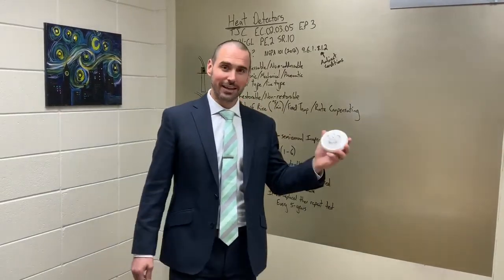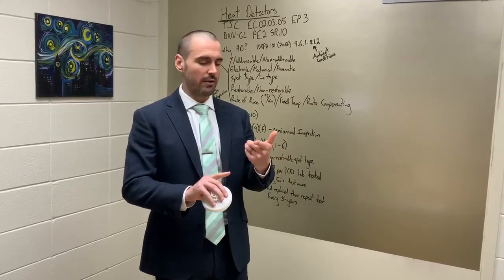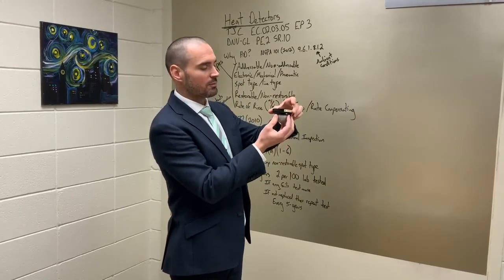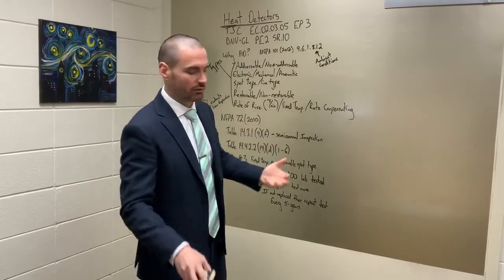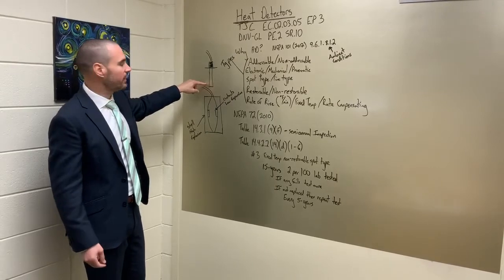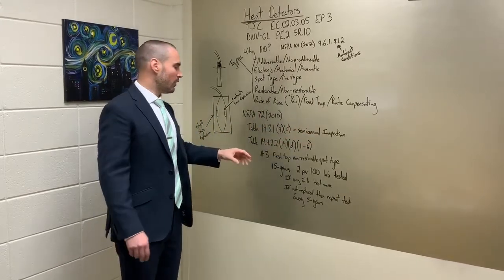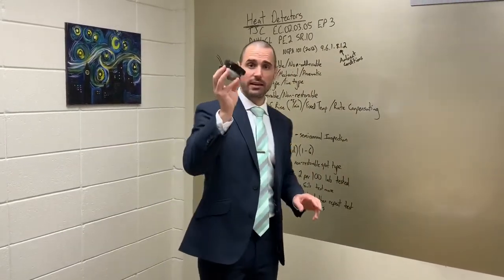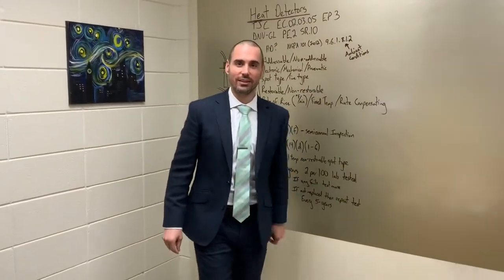Heat Detectors - The Truth About Testing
You think that your ITM Team is testing your heat detectors correctly?  You might want to check!  One of the most common fire alarm ITM errors is not testing non-restorable heat detectors because they can't be tested.  This is FALSE!  In fact, non-restorable heat detectors are specifically called out in NFPA 72.  Most are tested through electrical resistance.

Check out this video to learn more about the various types of heat detectors and the compliance requirements for inspection, testing, and maintenance.